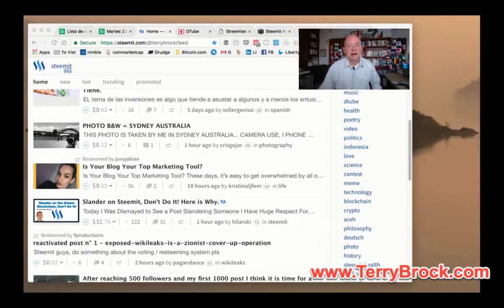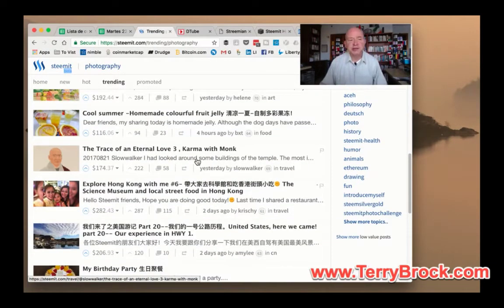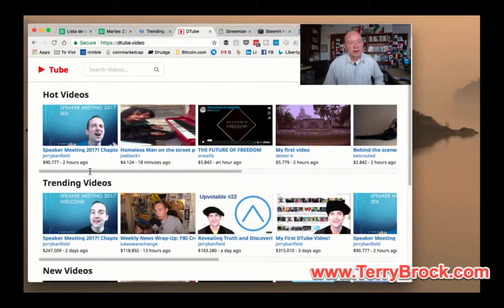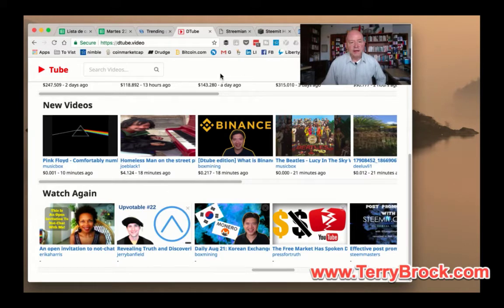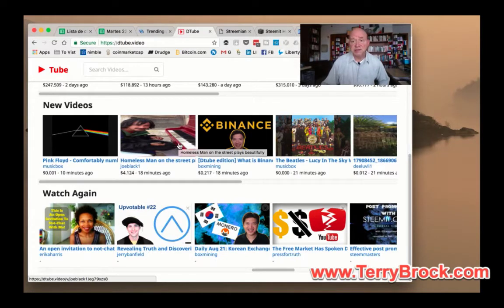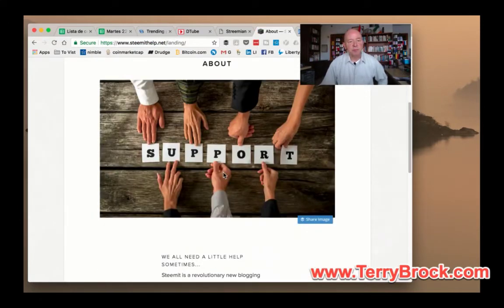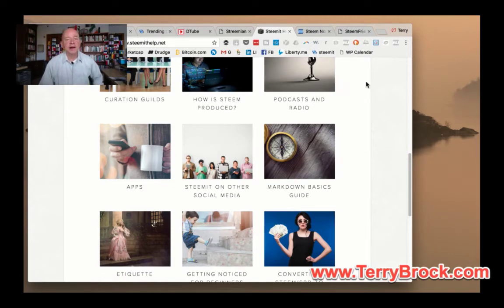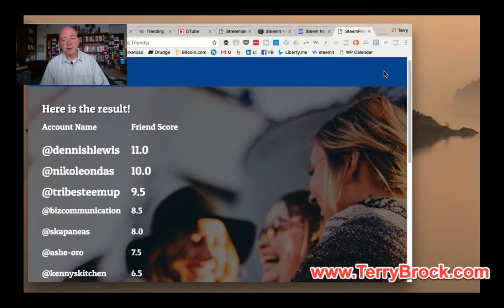7 Tools For Steemit Content Creators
Here are 7 powerful tools you can use in Steemit that will help you as a content creator. These tools let you learn more, connect with more people, and, here's the best part, make more money.

Steemit is a platform that I am loving more and more. The more I do with it, the better I like it. In this video I show you ways you can connect with more people, get the help you need, and even use their new video tool call DTube.

Let me know what you think of this. I'll look forward to hearing from you. Please share this with others so they will know about the possibilities of using Steemit and getting paid for creating content. Sounds like a pretty good idea to me.

Terry

Terry Brock, MBA, CSP, CPAE
Member, Professional Speaker Hall of Fame
Certified Speaking Professional

Steemit - @terrybrock

Terry Brock is a Marketing & Technology Keynote Speaker who gives real-world, practical tips on how to generate revenue and increase productivity.

He's the former Chief Enterprise Blogger for Skype, former Editor-in-Chief for AT&T's top-rated blog, and is co-author of the best-selling McGraw-Hill book about social media, "Klout Matters."

He's an international Speaker Hall of Fame inductee and travels around the world helping business leaders connect with their customers building relationships and increasing business.